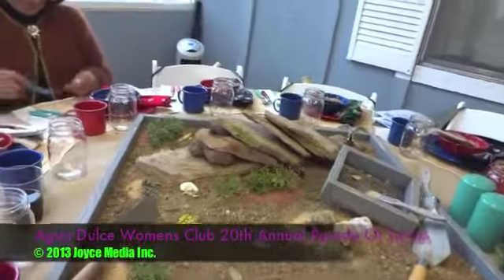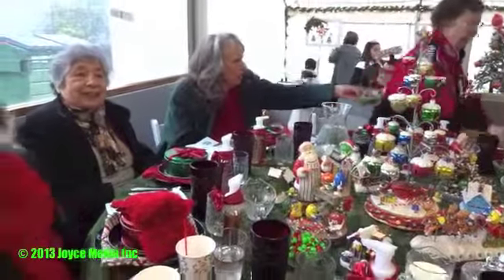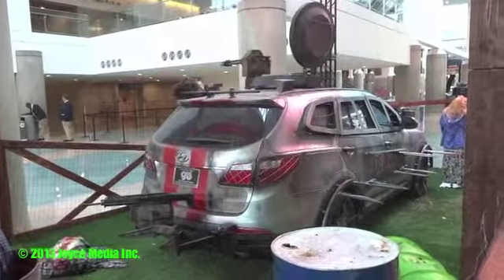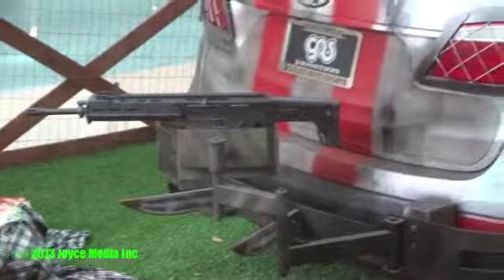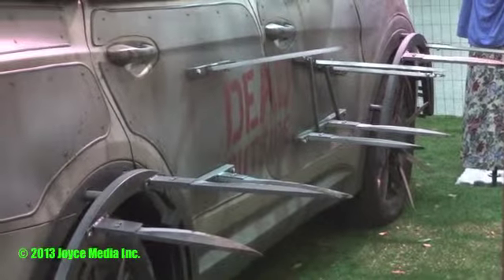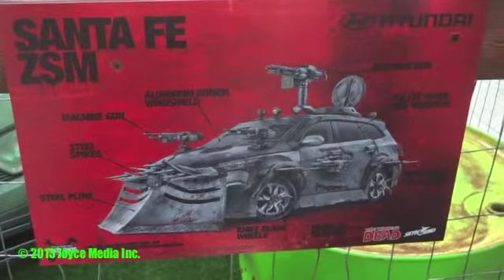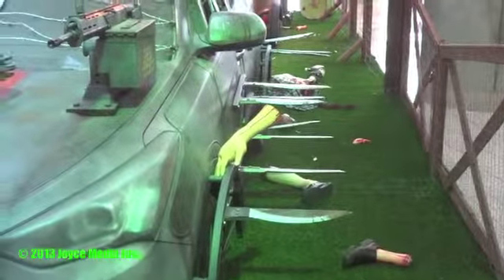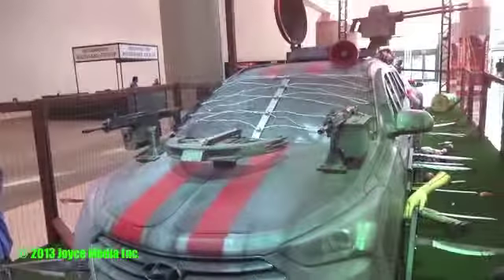20131216 • Santa Visits Acton • ADWC Parade Of Tables • L.A Auto Show • 93510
Sant Visits Acton Park
20th Annual ADWC Parade Of Tables
L.A Auto Show Part 4